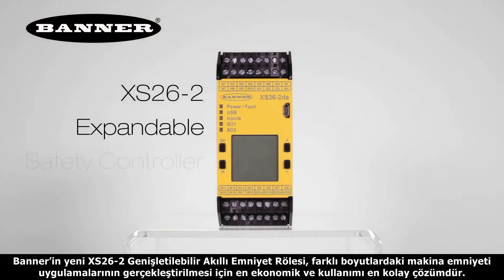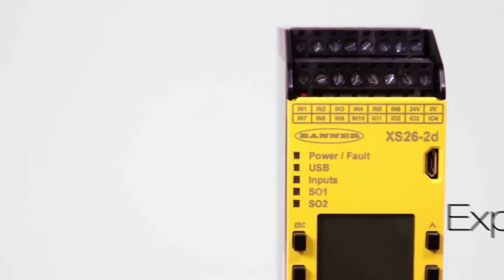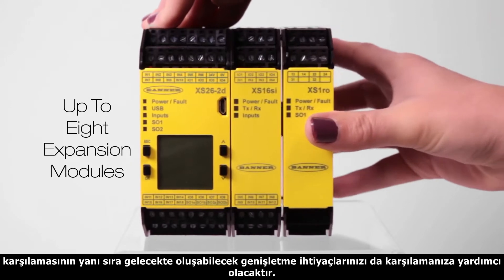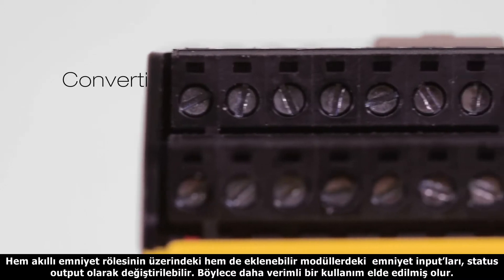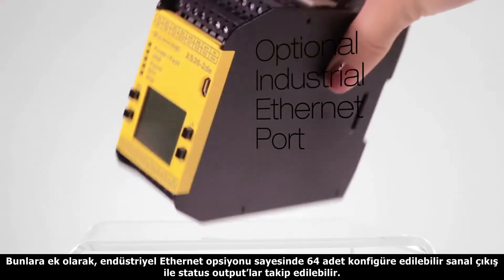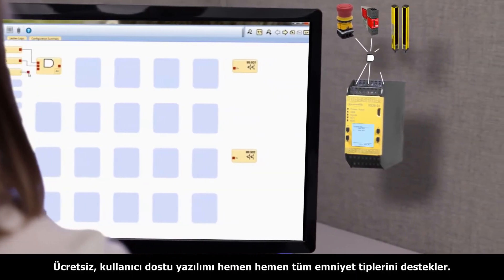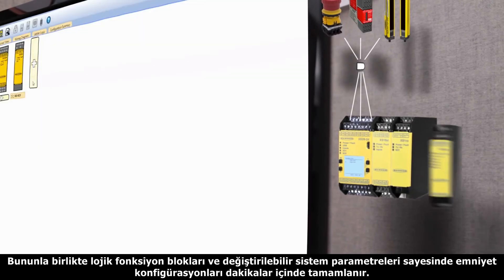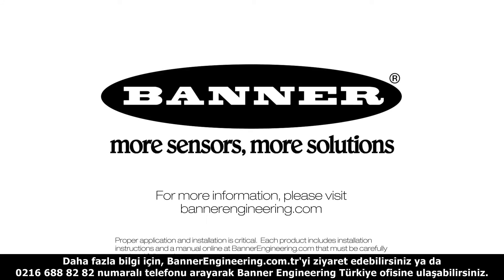XS26 2 Genişletilebilir Akıllı Emniyet Rölesi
Sekiz adede kadar eklenebilir I/O modülünü destekleyen XS26-2, endüstride kullanılan hemen hemen tüm makinaların emniyet sistemleriyle donatılmasında kullanılabilir.